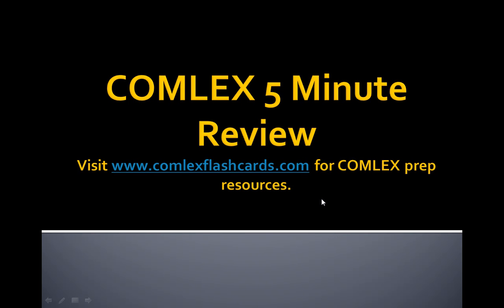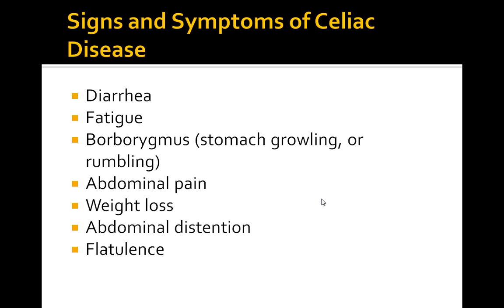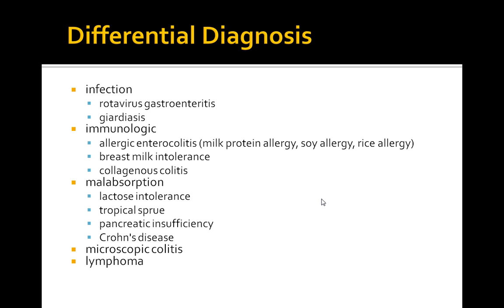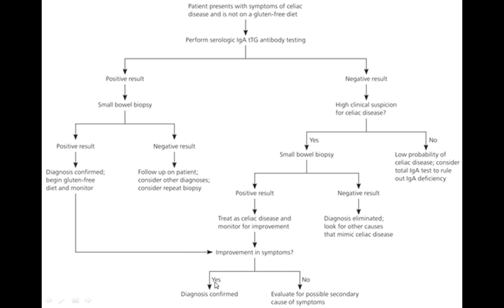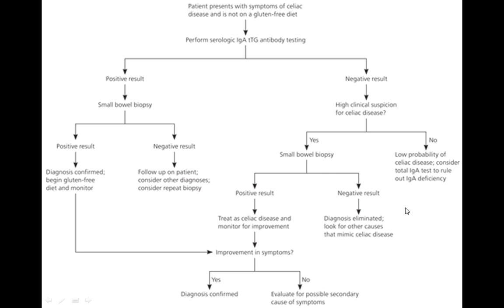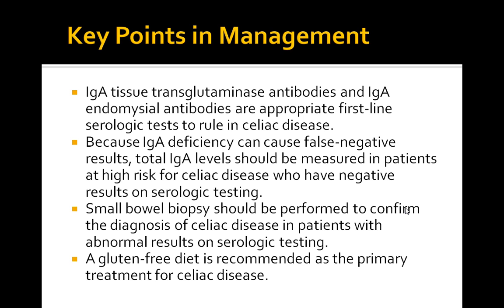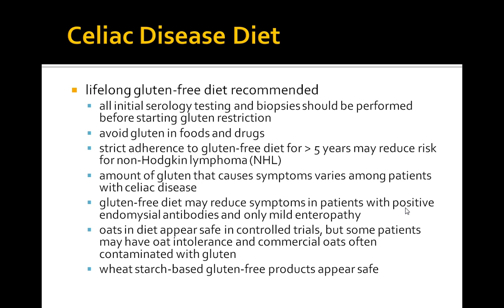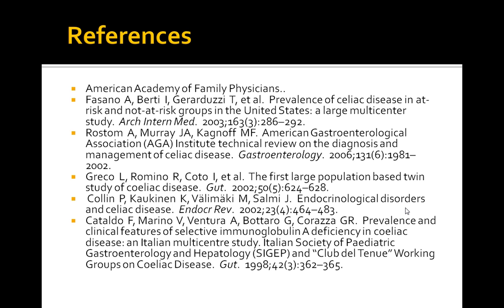COMLEX Board Review Celiac Disease Diagnosis and Management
As many as one in every 100 to 200 persons in the United States has celiac disease, a condition resulting from an inappropriate immune response to the dietary protein gluten. The manifestations of celiac disease range from no symptoms to overt malabsorption with involvement of multiple organ systems and an increased risk of some malignancies. When celiac disease is suspected, initial testing for serum immunoglobulin A (IgA) tissue transglutaminase (tTG) antibodies is useful because it offers adequate sensitivity and specificity at a reasonable cost. A positive IgA tTG result should prompt small bowel biopsy with at least four tissue samples to confirm the diagnosis. However, 3 percent of patients with celiac disease have IgA deficiency. Therefore, if the serum IgA tTG result is negative but clinical suspicion for the disease is high, a serum total IgA level may be considered. Screening of asymptomatic patients is not recommended. The basis of treatment for celiac disease is adherence to a gluten-free diet, which may eliminate symptoms within a few months. Patients should also be evaluated for osteoporosis, thyroid dysfunction, and deficiencies in folic acid, vitamin B12, fat-soluble vitamins, and iron, and treated appropriately. Serum IgA tTG levels typically decrease as patients maintain a glutenfree diet.